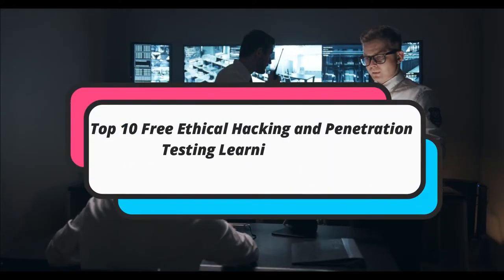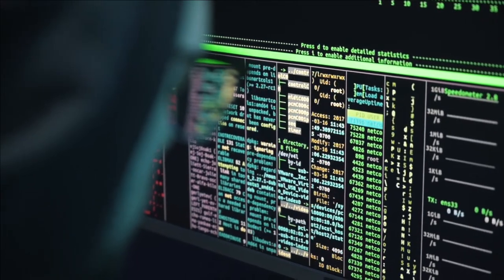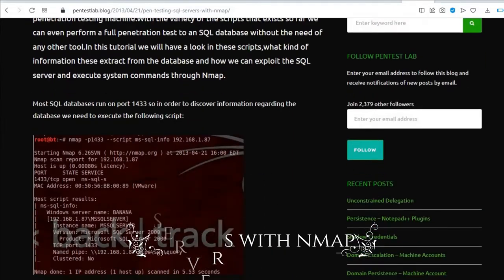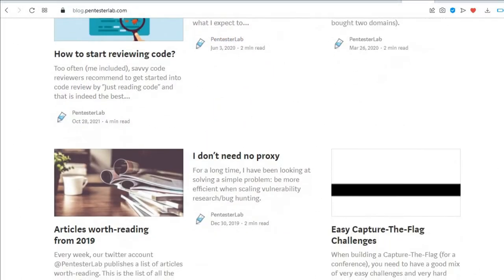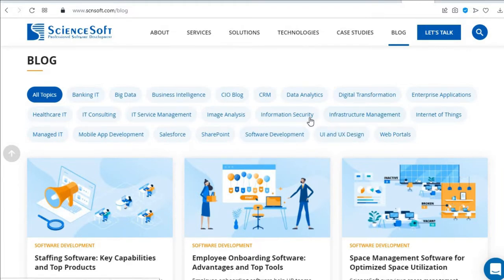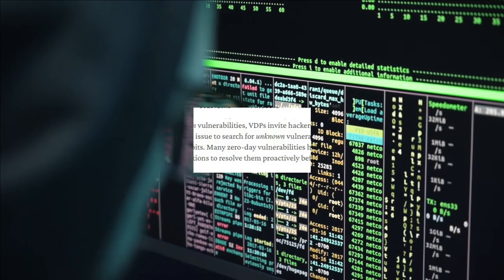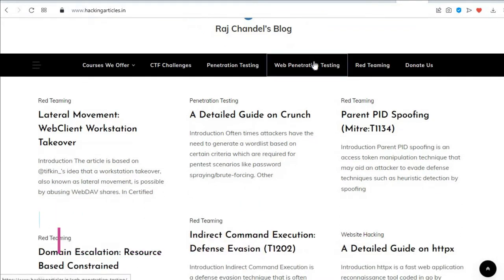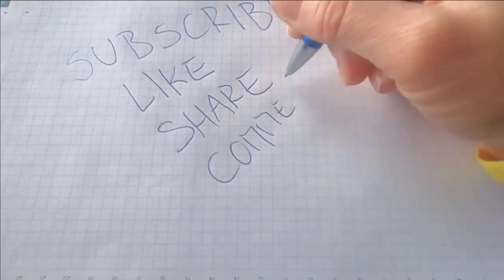Websites To learn hacking free in 2022,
This is Top 10 site to learn penetration testing, hacking and others like programing and everting.

//My Favorite Website Link//

2.
//LINK//

10. ehacking.net